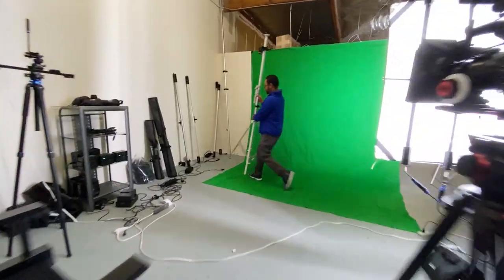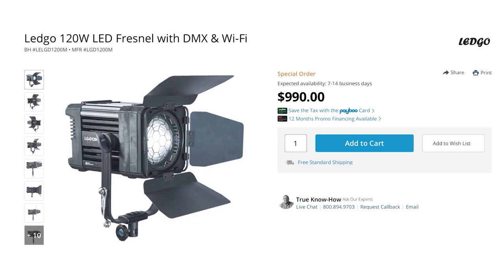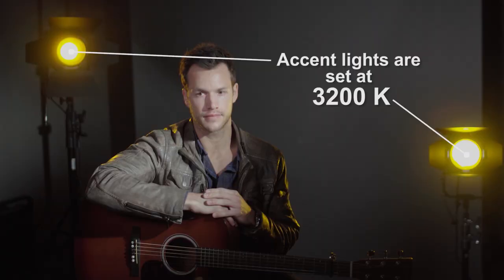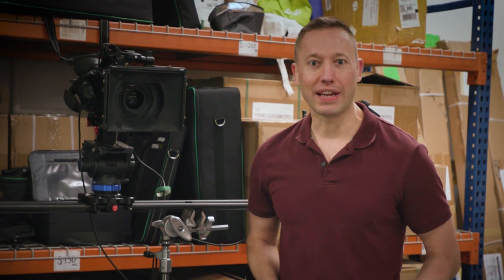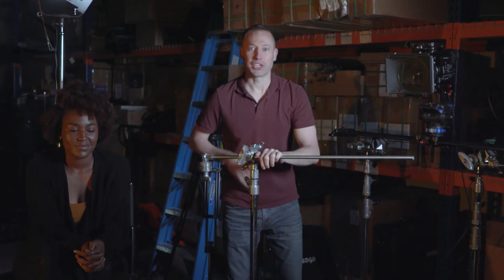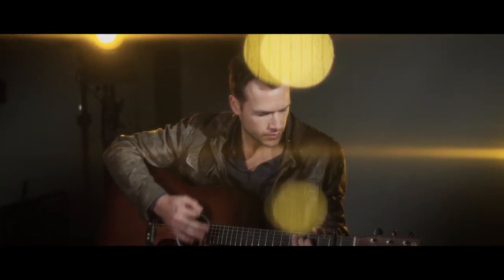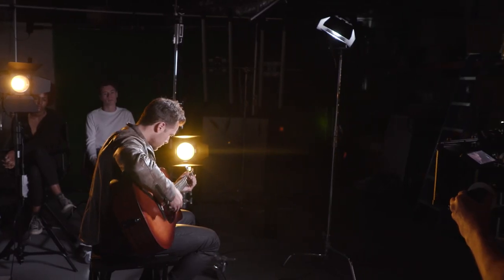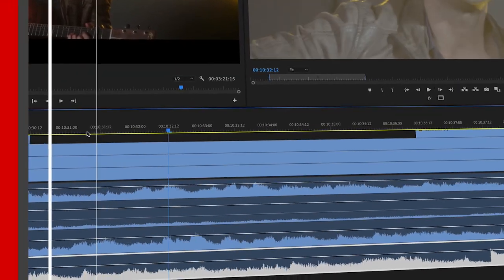How to Shoot a Music Video– in 4 Shots with 4 Lights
🎬 Want to learn more? Check out my FREE one-hour filmmaking course where I share my top 10 tips for making your productions more professional. Register now at:

Want to become a better filmmaker? I’ll teach you the skills I learned from Oscar and Emmy winning filmmakers that helped me build a six-figure income shooting movies, TV commercials, and documentaries for dozens of top companies in over 35 countries.

• how to write a screenplay
• how to cast actors and on-screen talent
• how to develop a shooting schedule and budget
• how to start a production company
• how to direct actors
• how to block and shoot a scene
• how to light your actors and set with professional techniques
• how to use grip and rigging gear
• how to prepare, shoot, and edit documentaries
• how to record perfect on set audio
• how to design, build, and dress a set
• how to hire and direct a crew
• how to negotiate with equipment vendors
• how to develop a sales and marketing strategy
• how to become a better editor
• how to record ADR, Foley, and sound effects
• how to work with a composer

. and hundreds of other techniques, all taught by Academy award and Emmy winning filmmakers
Emmy-winning director and cinematographer Jason Tomaric shows you how to produce a professional music video in four shots using only 4 lights with singer/songwriter, Tom Bates.

Video Credits:
Produced by: Jason Tomaric
Artist: Tom Bates (@tombatesnotbrady)
Camera Operator: Ian Dooley
Lights provided by: LEDgo Lighting